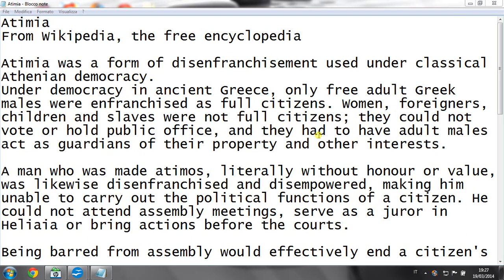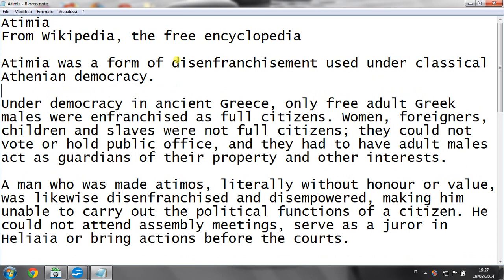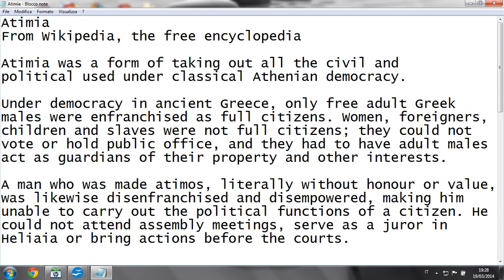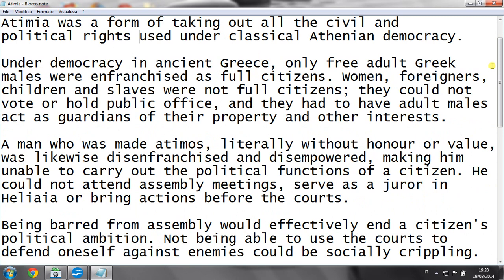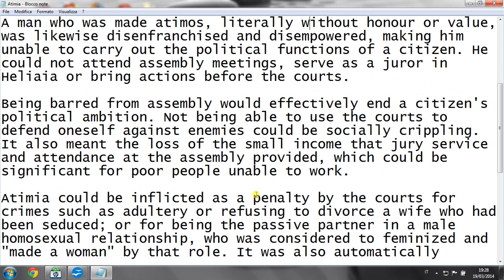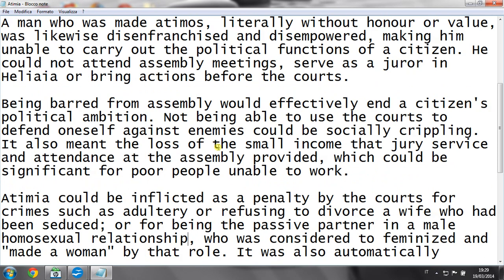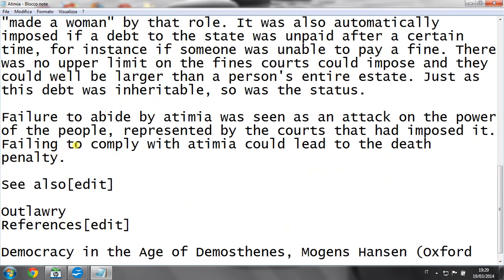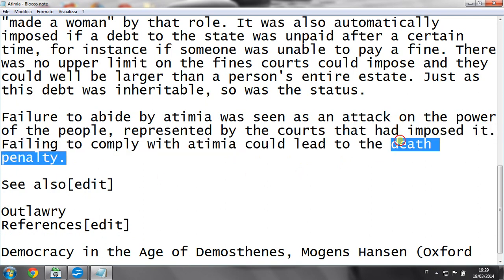Atimia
In this brief video I describe what atimia is with the help of Wikipedia.